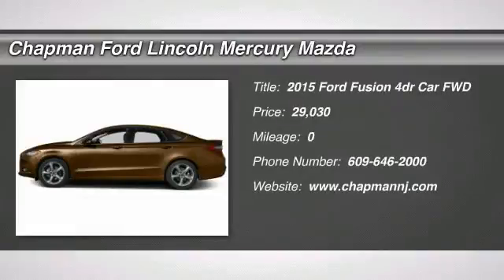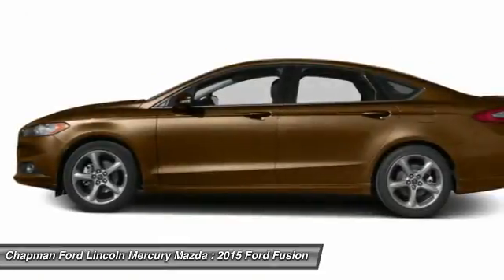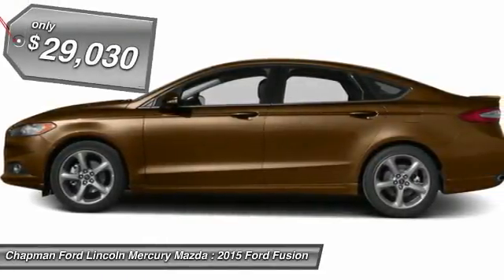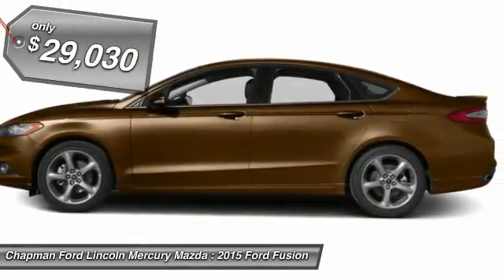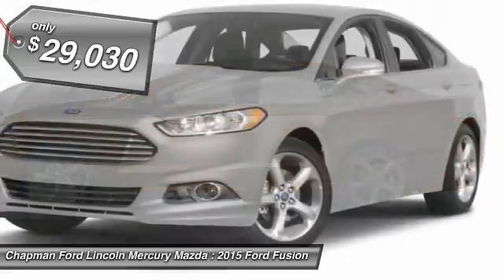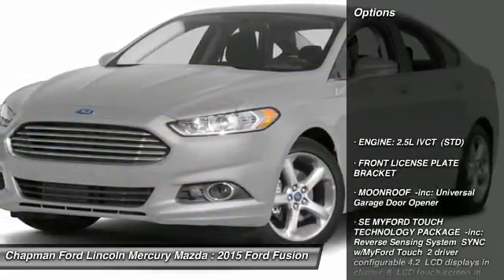2015 FORD FUSION Egg Harbor, NJ FN15003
2015 FORD FUSION Egg Harbor, NJ
Stock# FN15003

You'll love this 2015 Ford Fusion. This is a car you'll want to take home. With 0 miles, it features Automatic transmission and an exterior color of Bronze Fire Metallic Tinted Clearcoat. Call us and be the first to open the car door today!